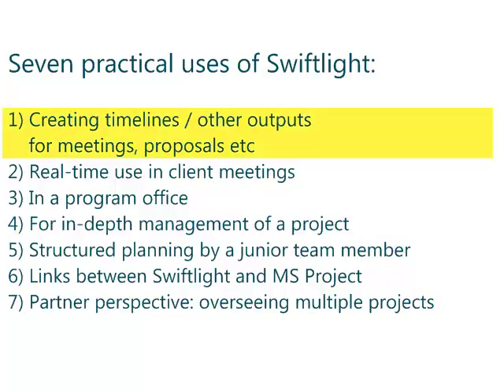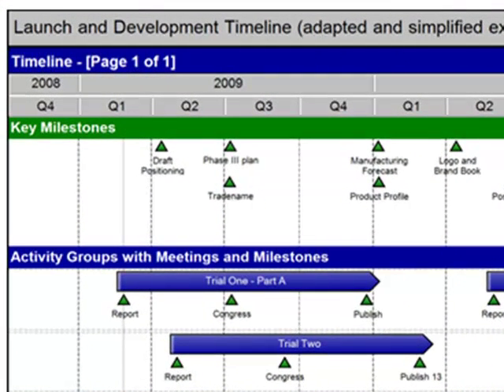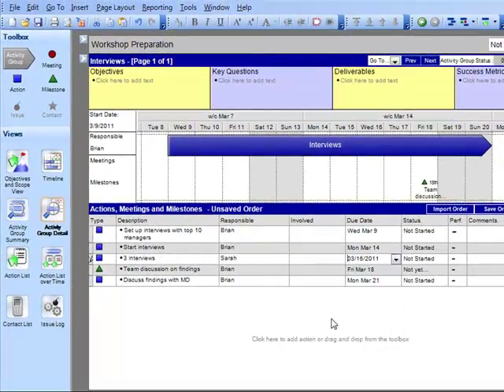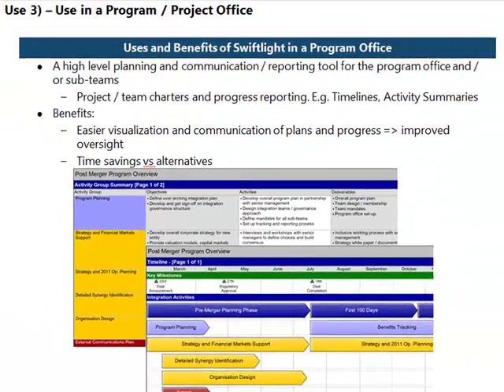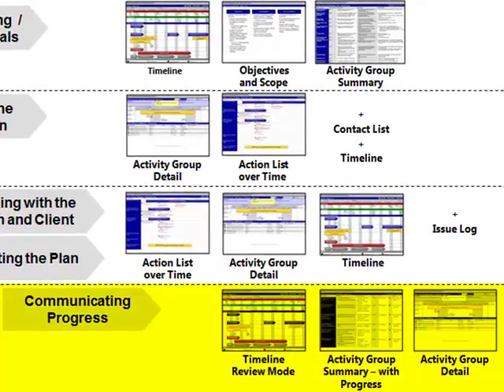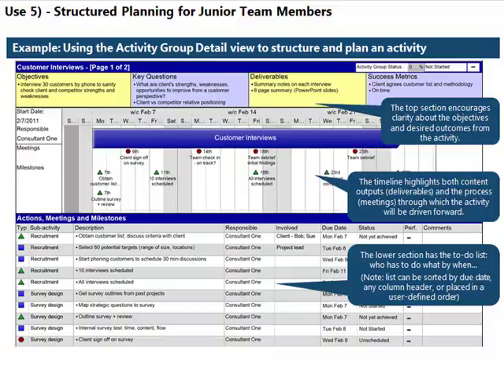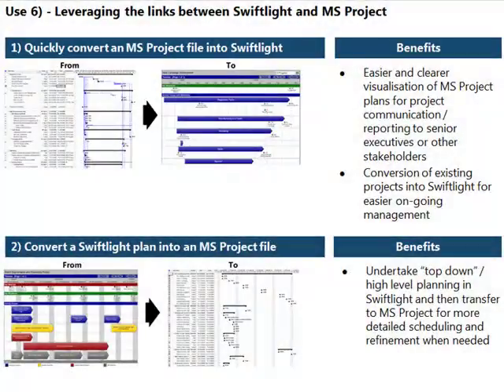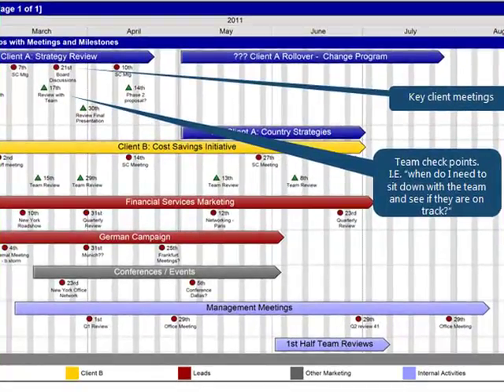Swiftlight Toolkit for Consultants Introduction Video